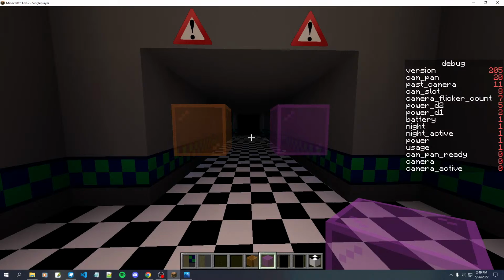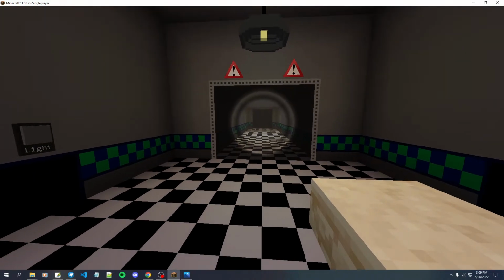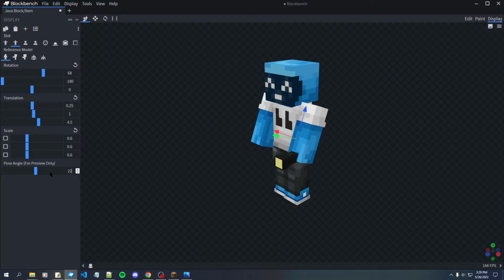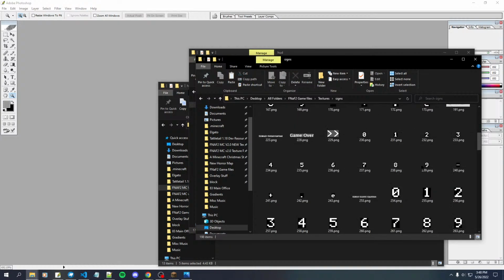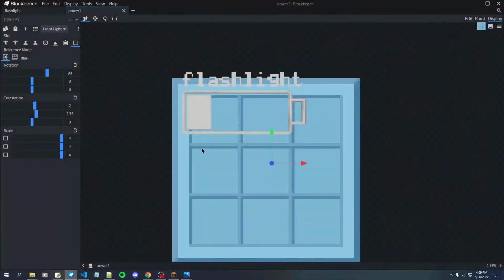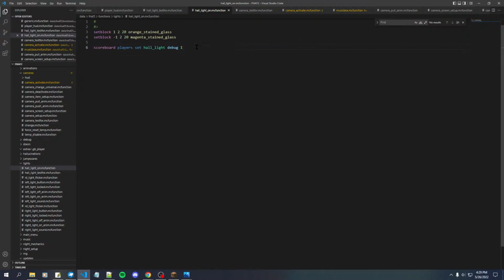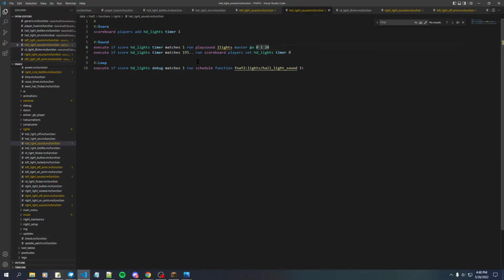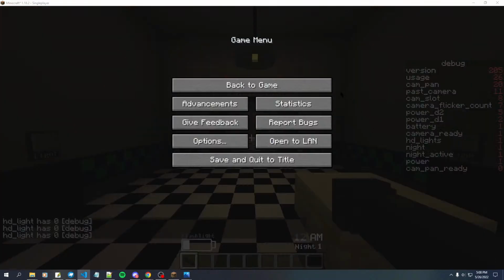FNAF2 MC Remastered Development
Working on FNAF2 MC Remastered Live!
Share this to your friends as well, and happy gaming! ;3